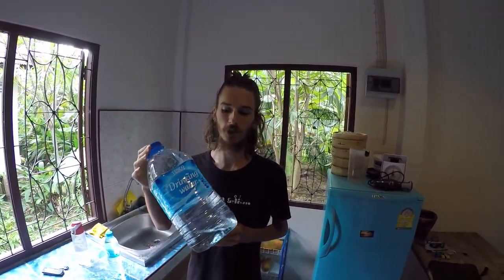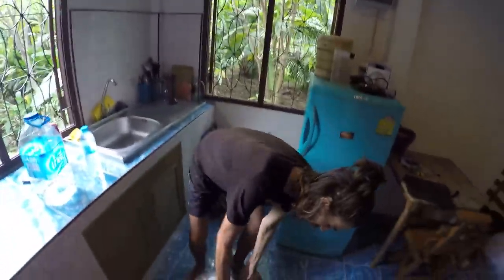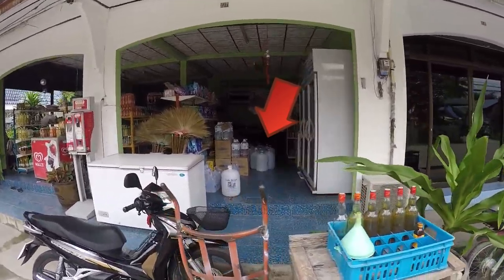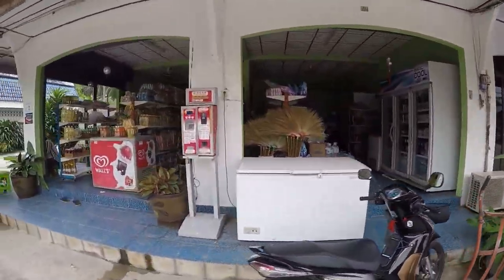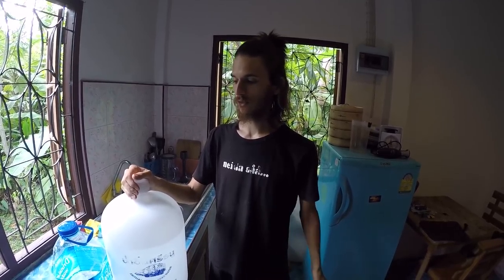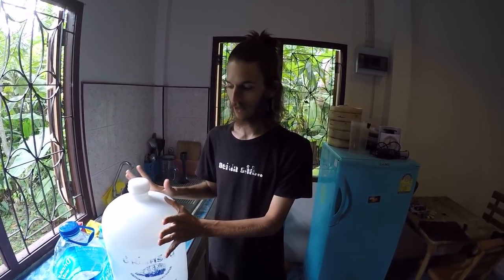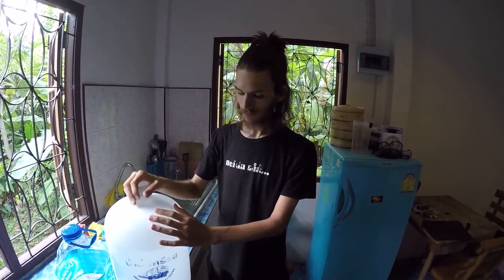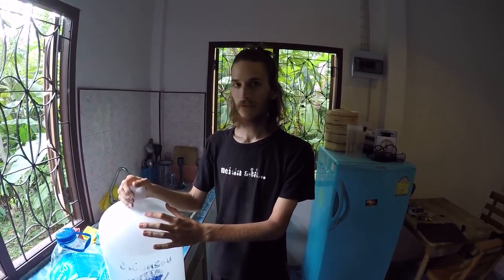SAVING MONEY IN THAILAND: 20L WATER BOTTLES